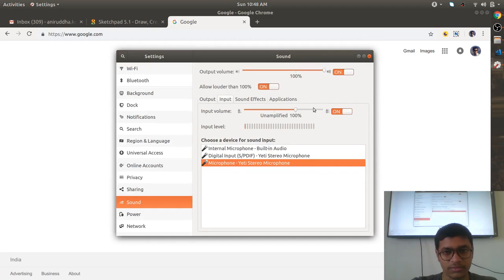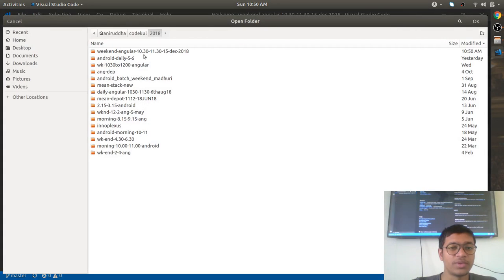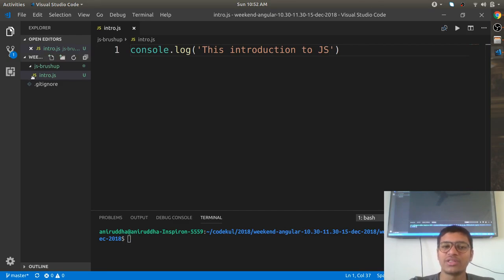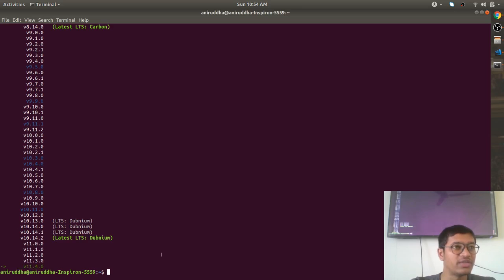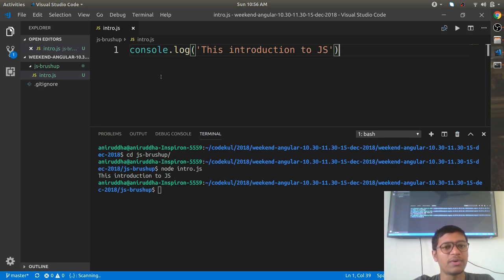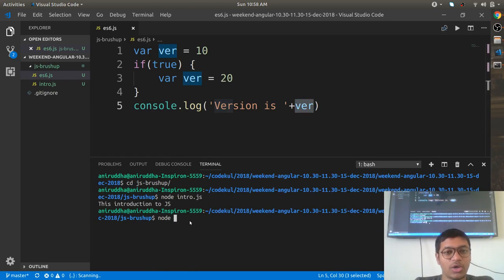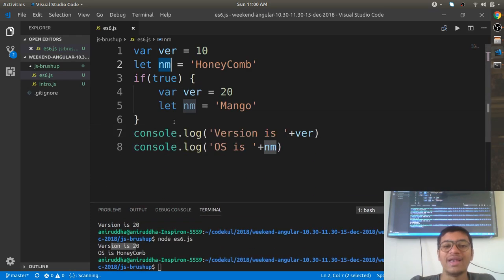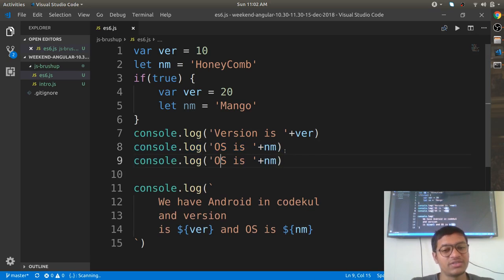Angular 7 - Javascript Brush up Tutorial for Beginners [Part 1]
Node Installation and Introduction to ES6